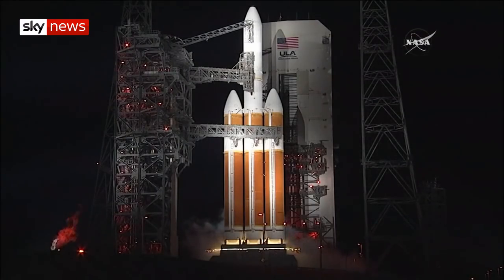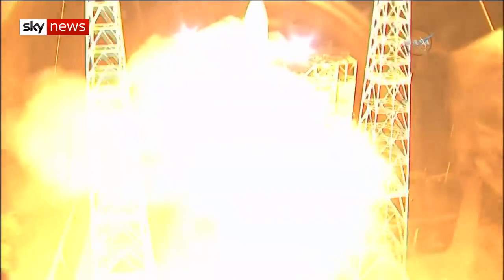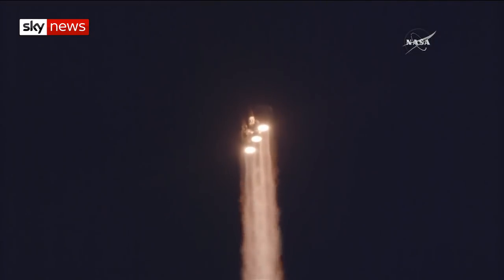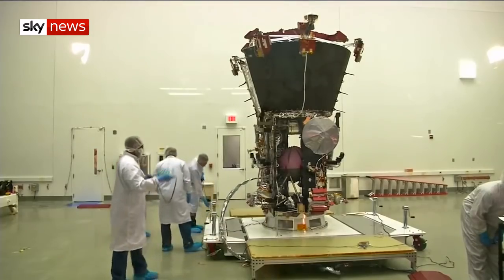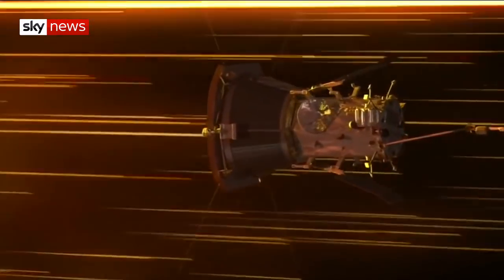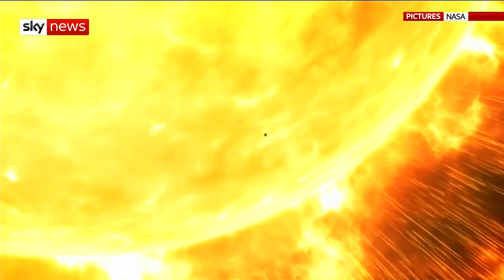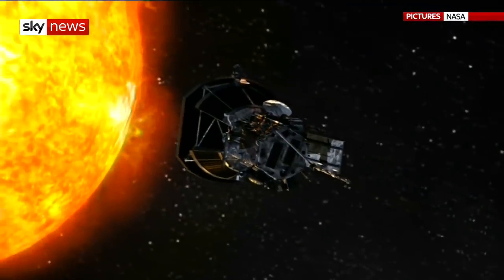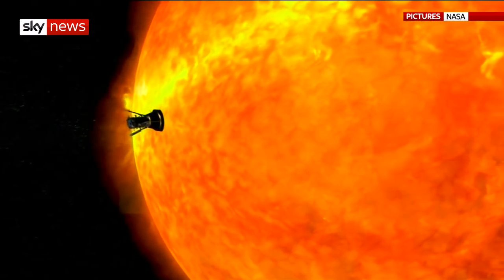NASA's 'touch the sun' mission launches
The $1.5bn (£1.17bn) project is designed to give scientists a better understanding of solar wind and geomagnetic storms that risk wreaking chaos on Earth by knocking out the power grid.

The probe will get within 3.8 million miles (6 million kilometres) of the sun's surface after travelling at a record-breaking 430,000 mph.

From Earth it will travel 93 million miles before it gets within four percent of the Sun's surface.

and download our apps